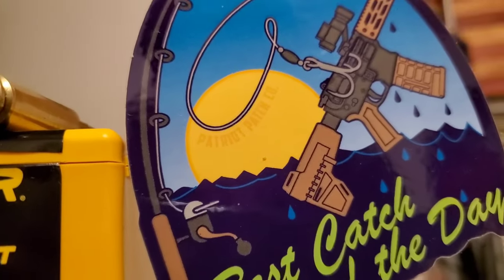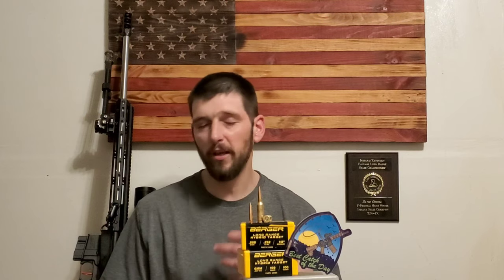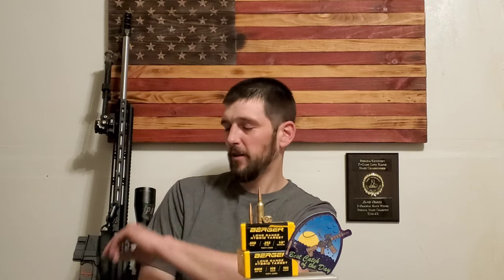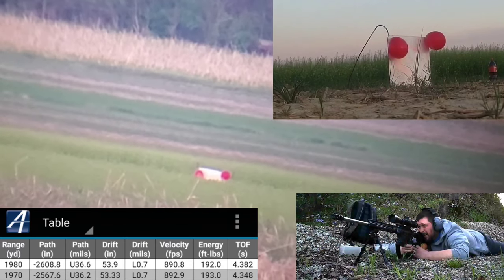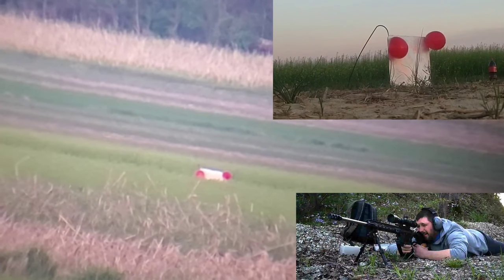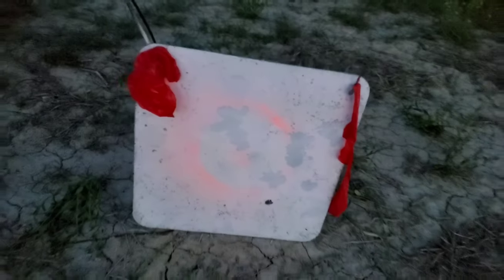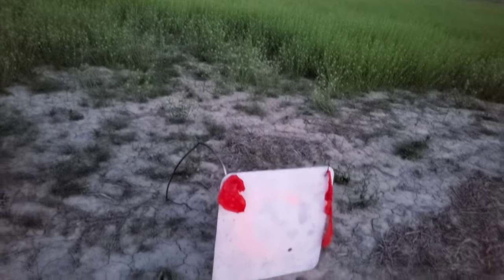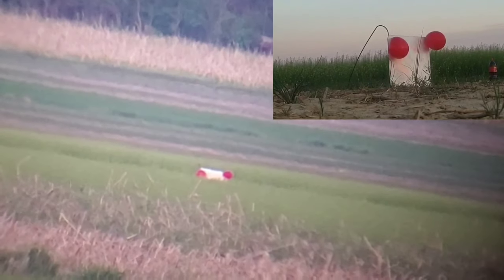6mm ARC at 1976 Yards - 109 Berger LRHT From 24" Gas Gun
my longest shot to date with my 24" 6mm ARC gas gun. 1976 yards. 200 yards further than my last elr shot with the ARC. 3rd round impact with the 109gr Berger LRHT hand loads.